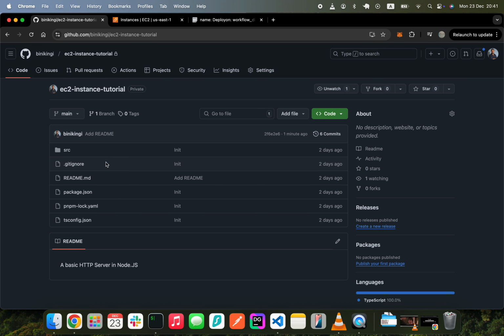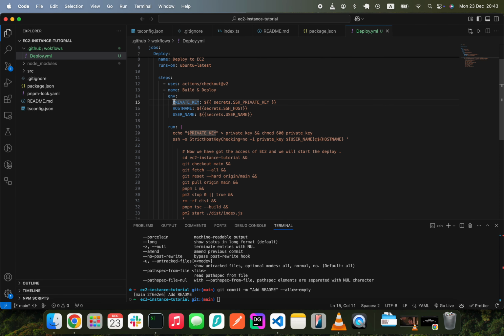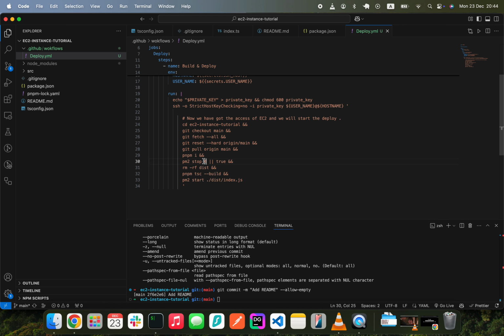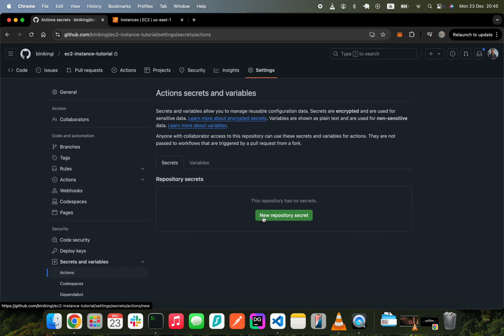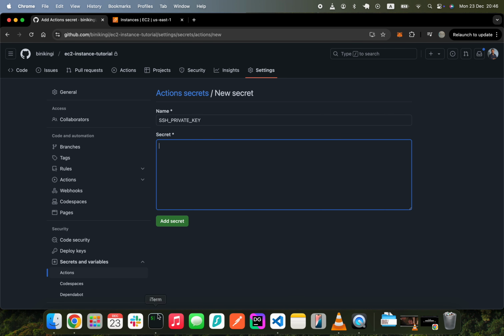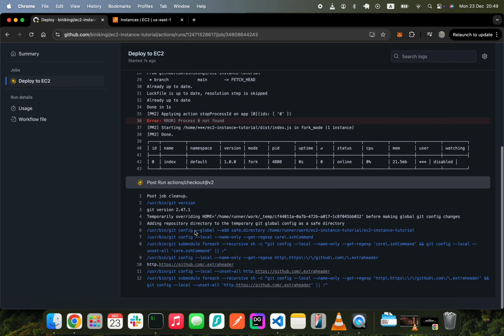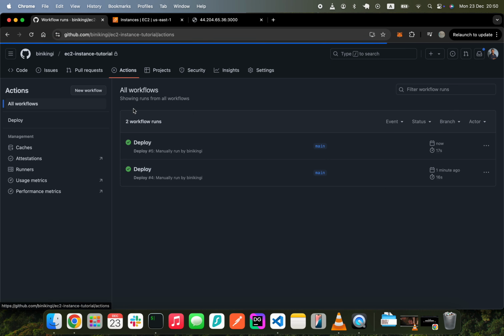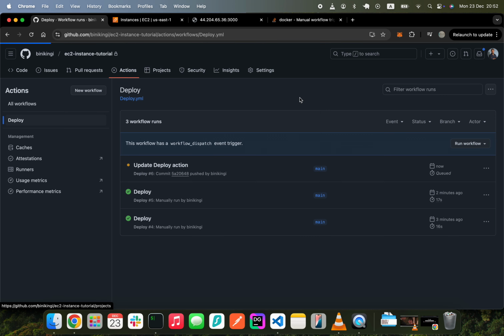Github Action Deploy to EC2 Automatically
Hi, in todays video we are going to take a look on how to auto-deploy your code on your EC2 instance using github actions.